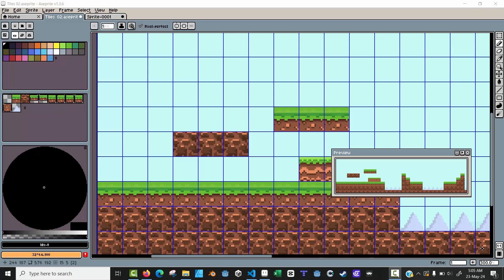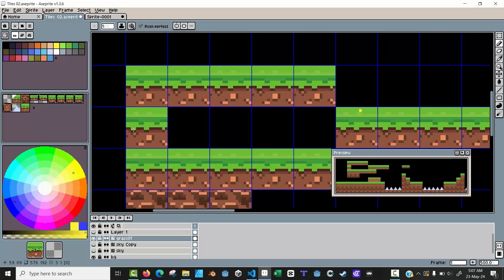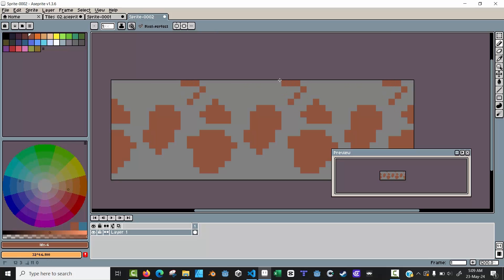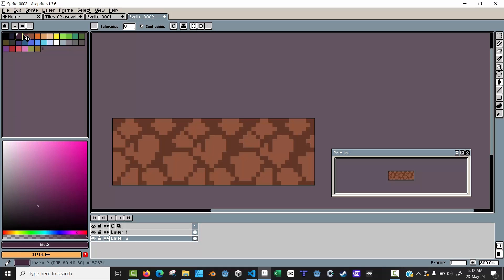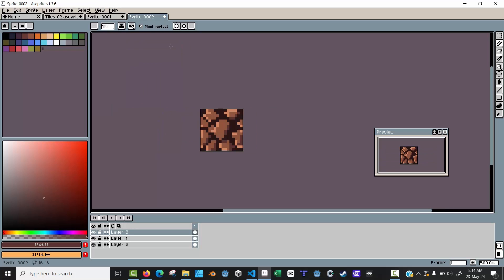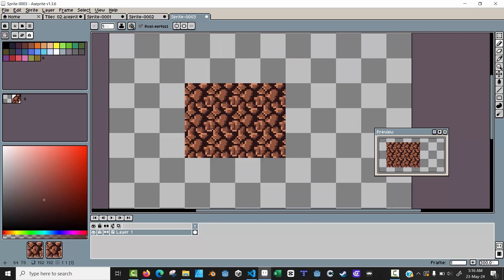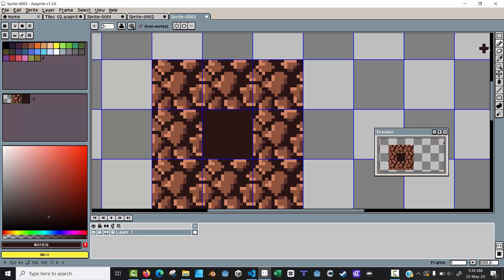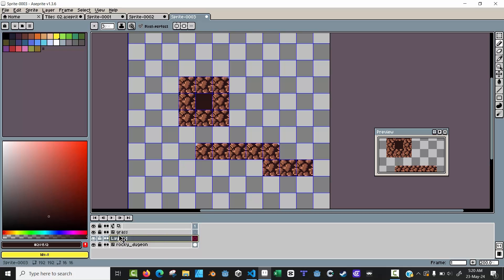How to create and use Tilemaps in Aesprite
Howdy, let's learn how to create tiles and use the tilemap system in Aesprite